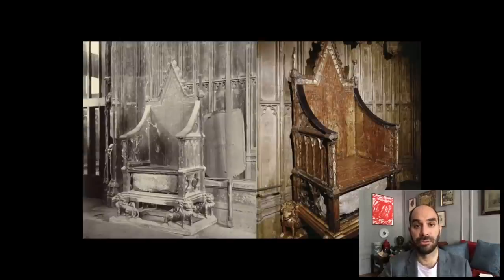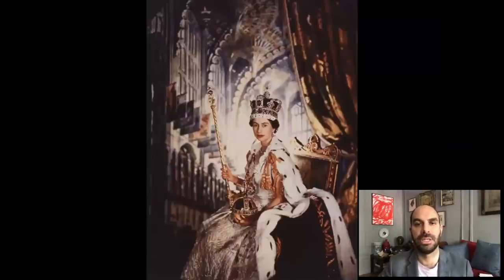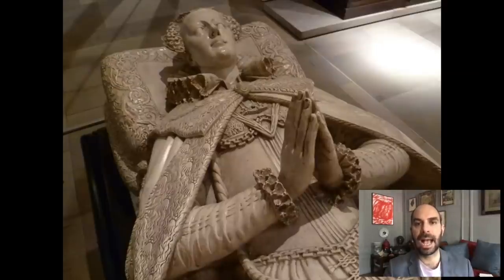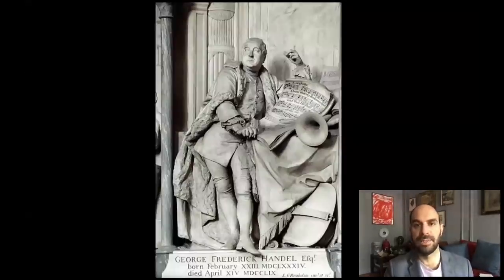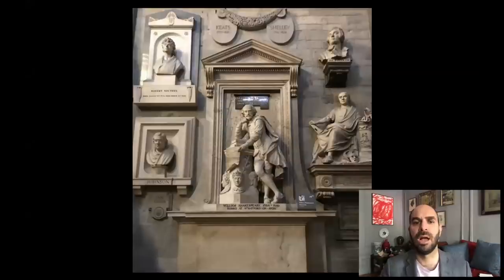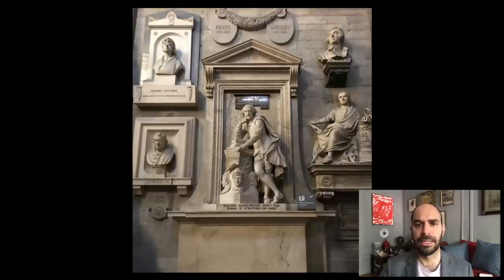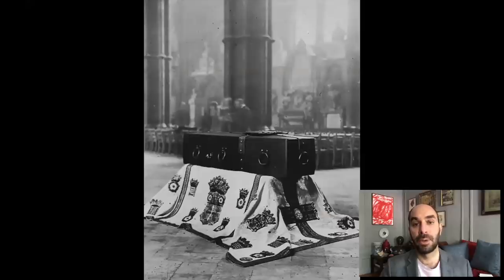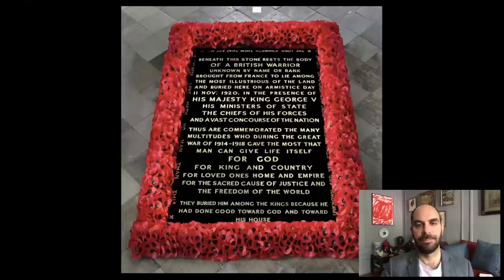Travels with a Curator: Westminster Abbey, London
In this episode of "Travels with a Curator," we visit the world-famous Westminster Abbey in London, with Xavier F. Salomon, Peter Jay Sharp Chief Curator. Xavier shares connections between Westminster Abbey and the Frick through an examination of the life of General John Burgoyne, a playwright, parliamentarian, and military officer buried in the Abbey’s north cloister. Sir Joshua Reynolds’s portrait of Burgoyne was acquired by The Frick Collection in 1943.